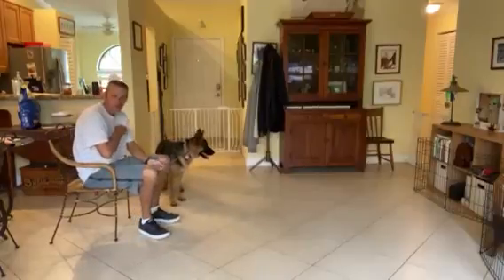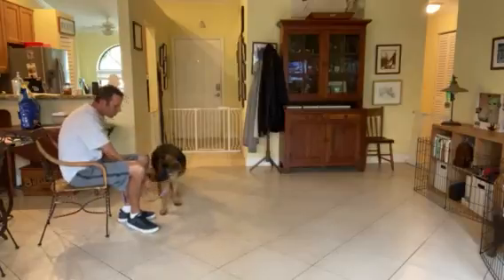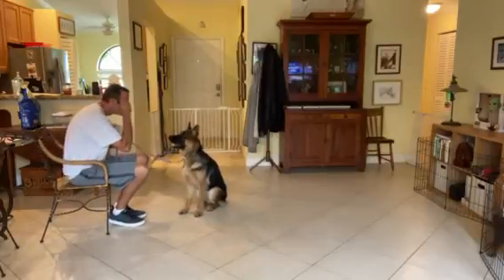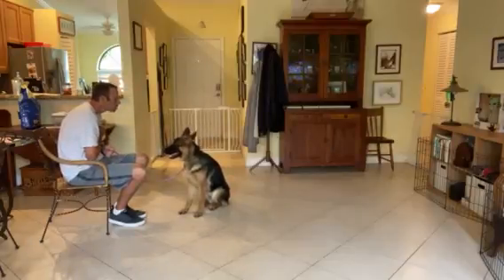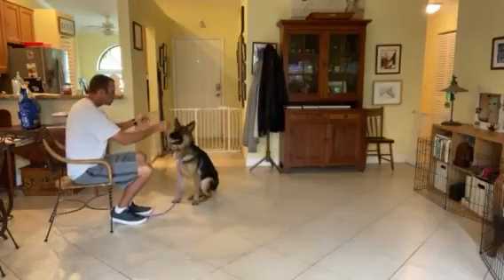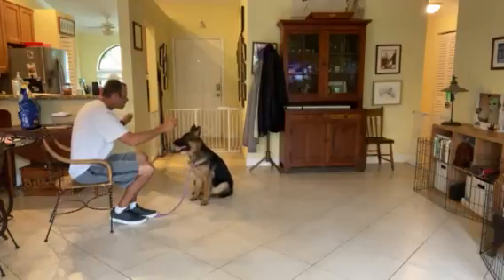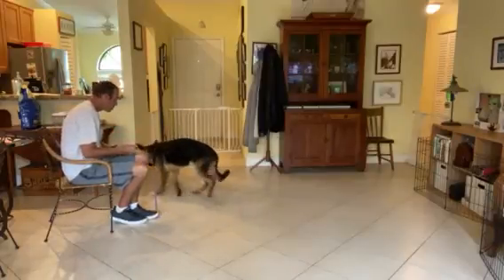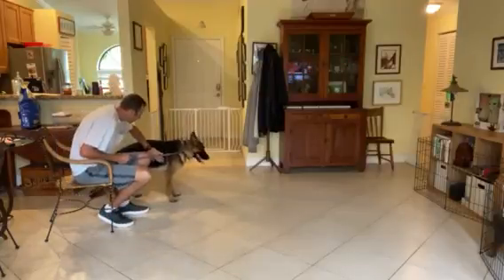Athena Watch 0514 1